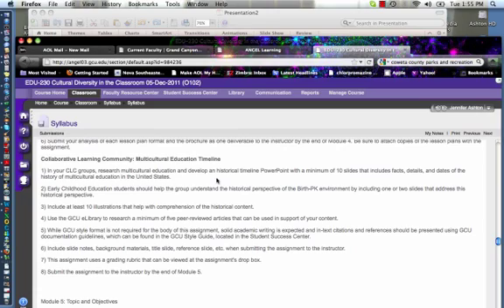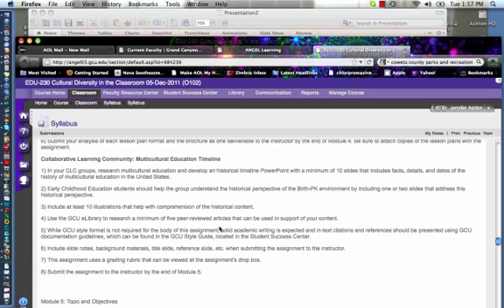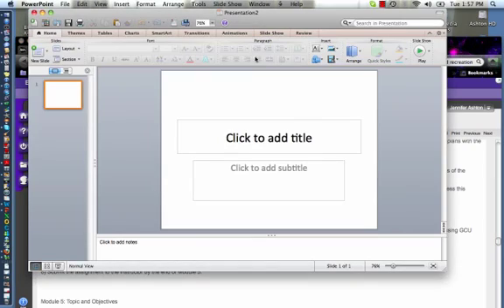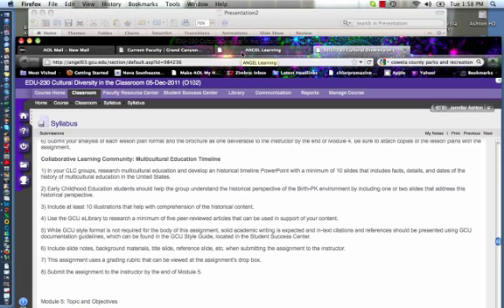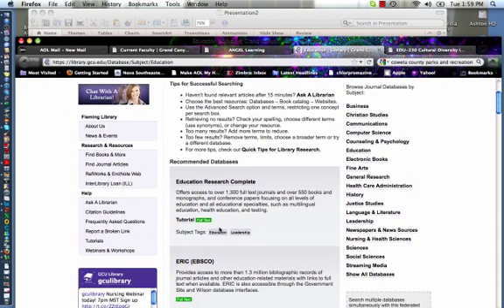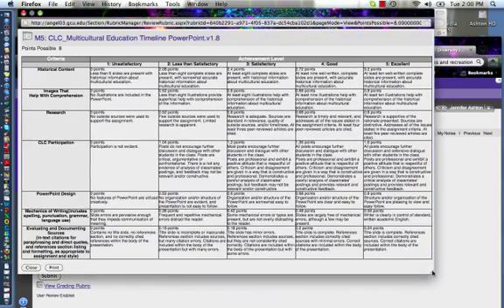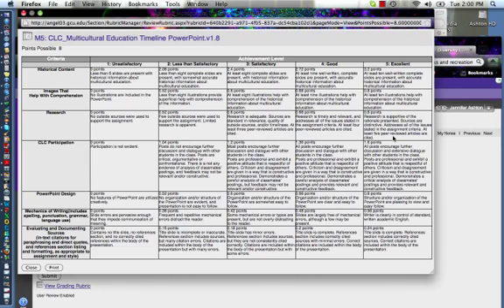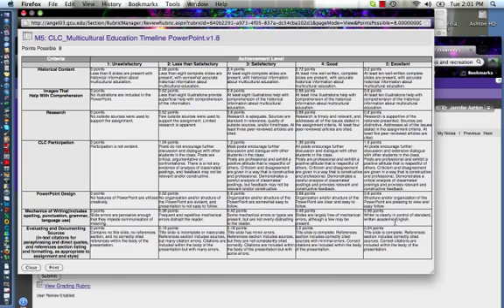EDU230 CLC Assignment Description.mp4